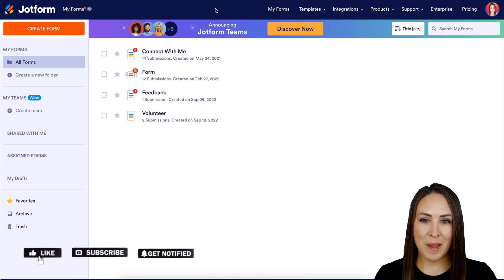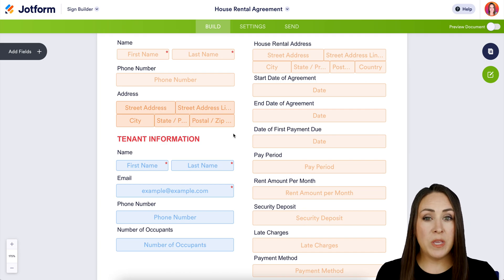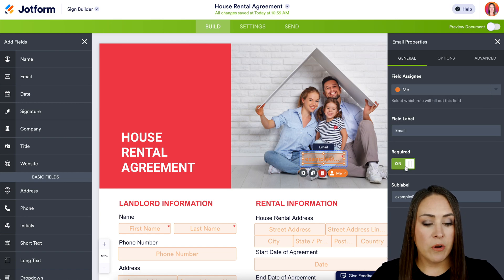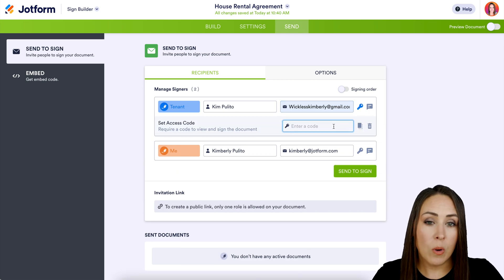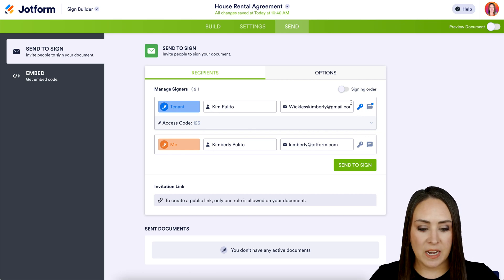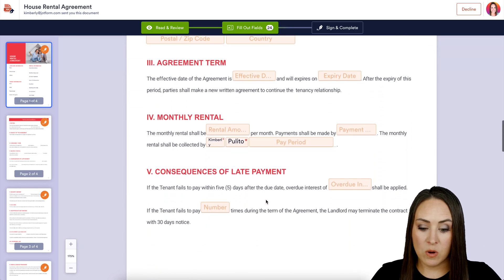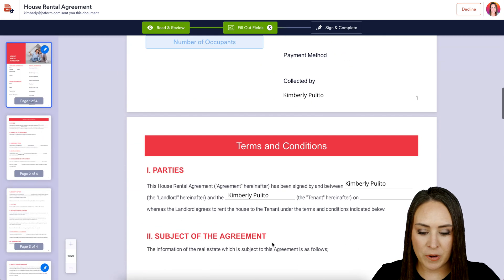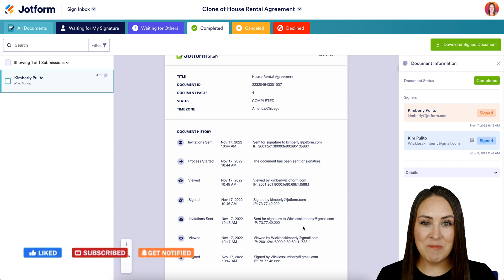How to Have Clients Sign Contracts Electronically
Looking to make the switch from pen and paper signatures to electronic signatures? With Jotform Sign, you can create and customize a secure online contract in seconds — then seamlessly collect e-signatures from clients from any device. Learn how in this brief video tutorial.
LINKS & RESOURCES
👋 ABOUT JOTFORM
Hi, we're Jotform, a full-featured online forms platform that makes it easy to create robust forms and collect important data. Check us out
00:00 Introduction
00:10 Create a Sign Document
00:33 Choose a Template
00:49 Editing of House Rental Agreement
01:53 Settings Tab
02:07 Send Tab
03:37 Review and Sign Document
05:00 Sign Inbox
05:30 Subscribe to Jotform